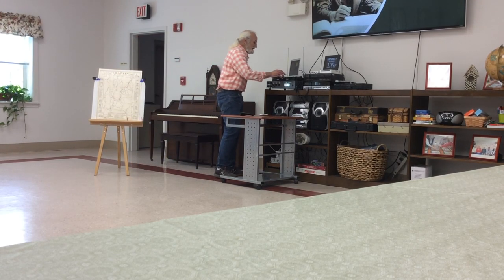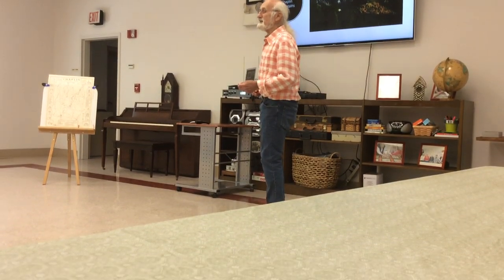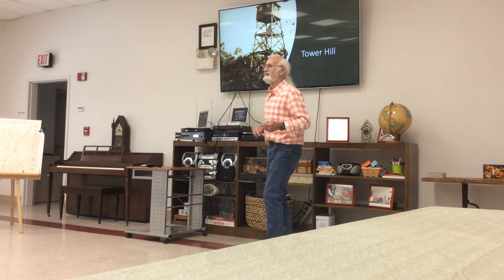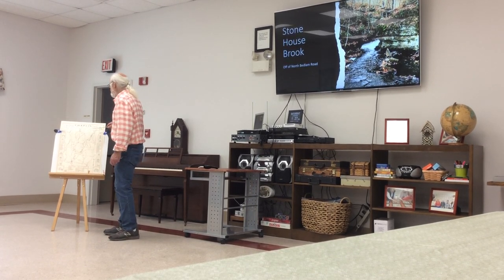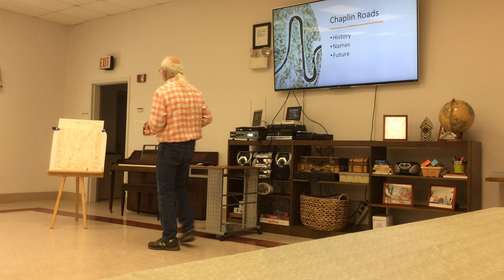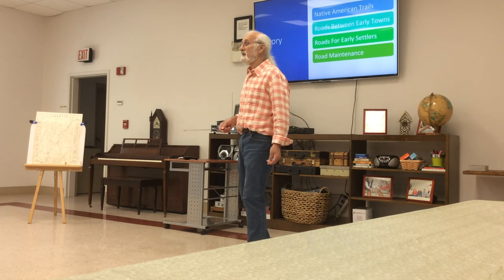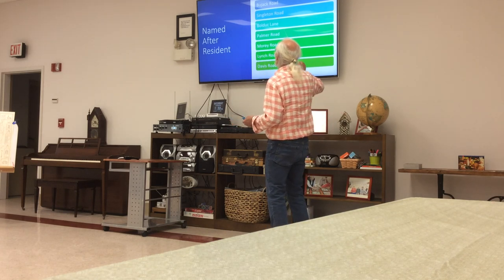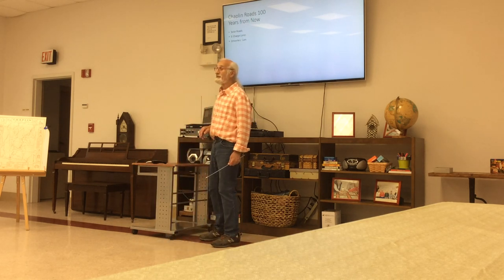Warren Church: Chaplin Bicentennial Talk